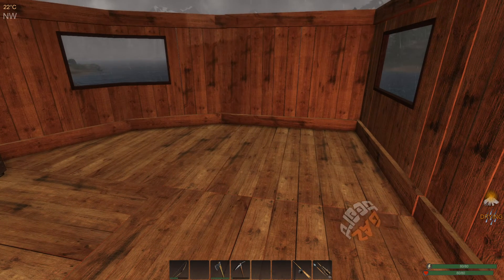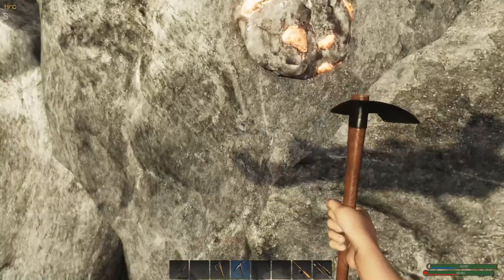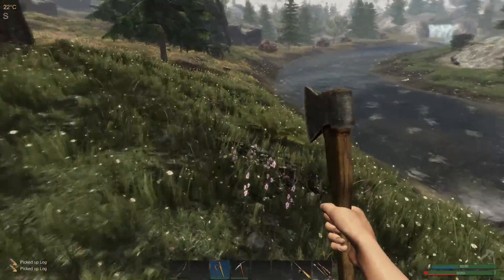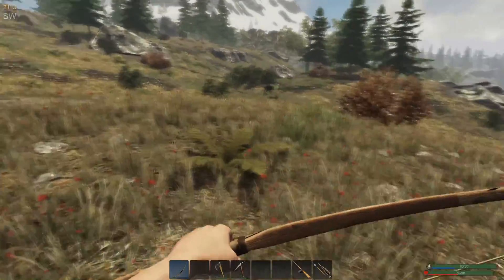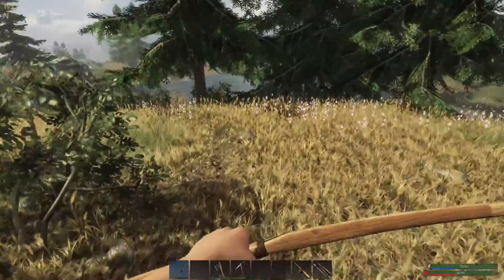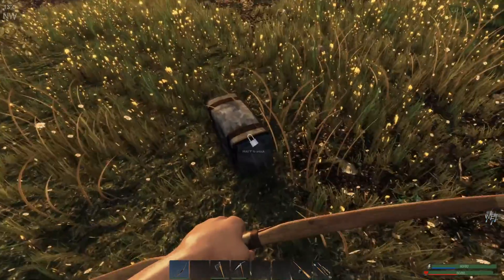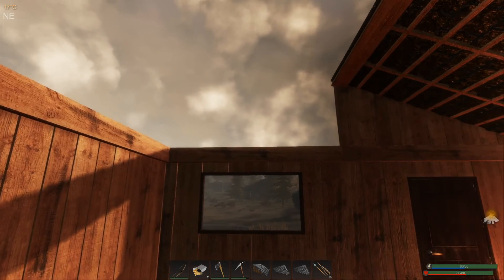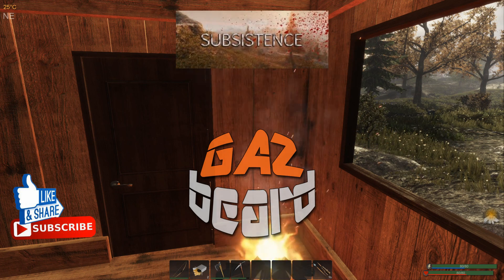Subsistence S1 E9 | Seasons Update | Roof Done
A good day's looting and harvesting lets me get the roof finished when I return home.  Starting to prepare for winter arriving and getting ready for adding the BCU.

Let's play Subsistence in Normal mode gameplay with Hunters turned on.

1080p - best viewed in full screen mode.

Subsistence is a sandbox, first person, solo or co-op, PvE open-world survival game. Struggle to build a base and gear-up in the hostile environment. It is a stunningly beautiful realistic graphics based game that dumps you in the middle of nowhere with just a pair of lightweight trousers, a hatchet, a badly worn pistol, and an empty backpack.  Explore the game's world gathering resources from the environment and daily resource crates of differing types, then build a base in preparation for winter arriving.

You defend yourself from wildlife and AI hunters (who also build bases in the world). Progress your base technology for advanced item crafting and upgrades. Farm crops, raise small animals and harvest and refine resources to rise in dominance in the world. If you enjoy open-world sandbox survival games, resource gathering and grinding to build a base, you may enjoy playing the early access version of the game.

Co-op play is active now and highly recommended.  If you like survival, crafting, exploration and adventure games, then I'm sure that like me you'll love this game.

All music added into the video is from the copyright-free library within Corel Video Studio.